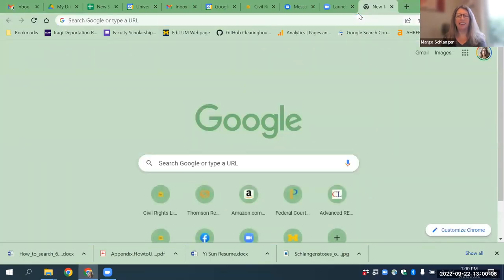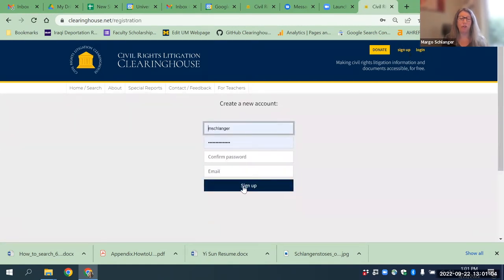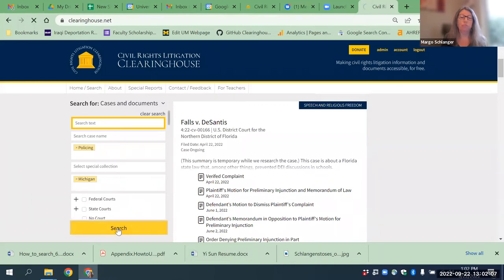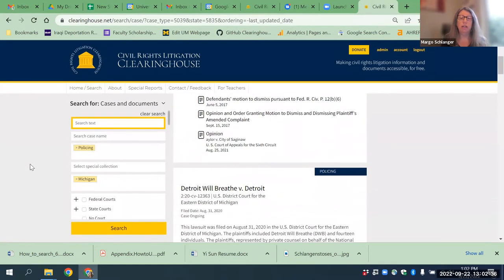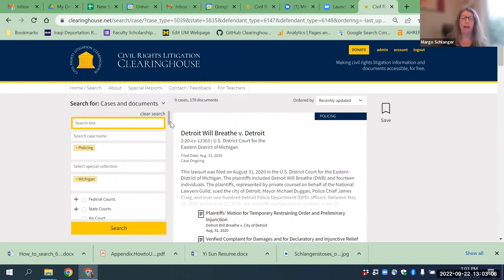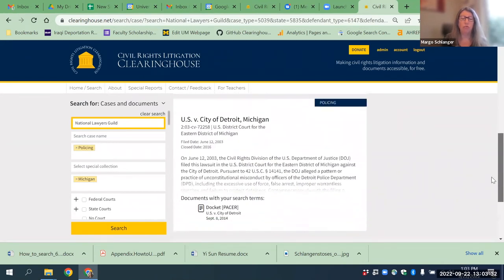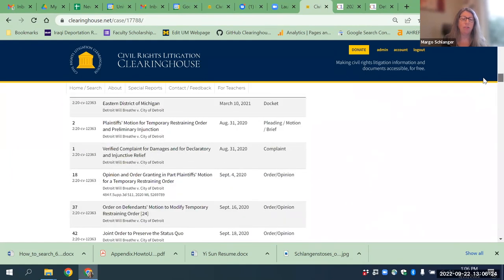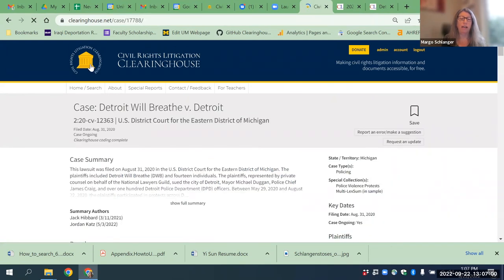How To Search The Clearinghouse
This is a short video training aimed at undergraduate students who might use the Clearinghouse for case research work, but will be helpful for anyone hoping to learn more about how to do research on the Clearinghouse.